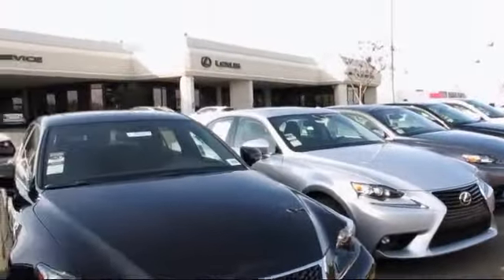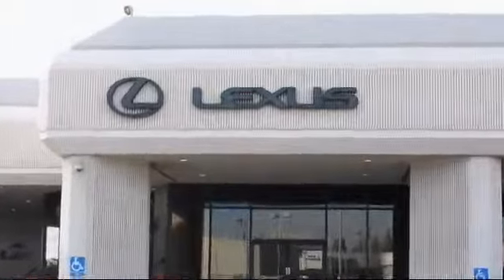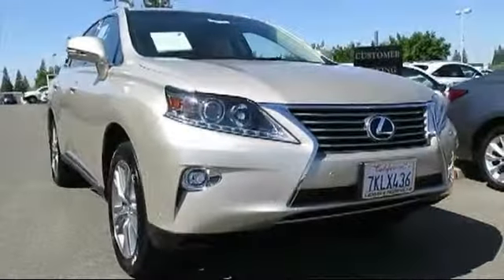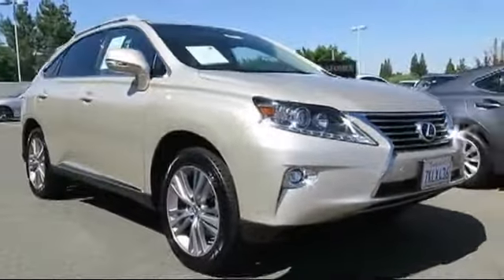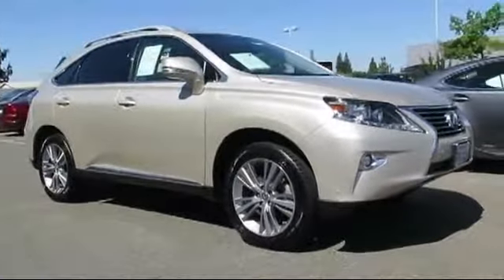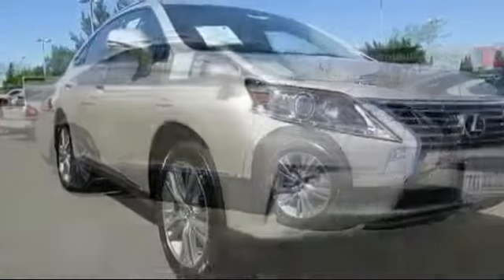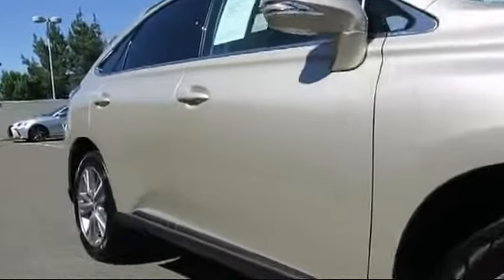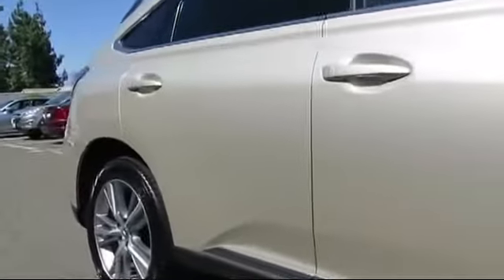2015 Lexus Rx Rx 350 Sport Utility Roseville Sacramento Rocklin Folsom El Dorado Hills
2015 Lexus Rx Rx 350 Sport Utility Stock Number: R11107_ Vin:2T2BK1BA2FC316041 .